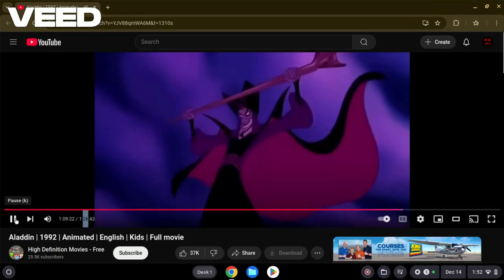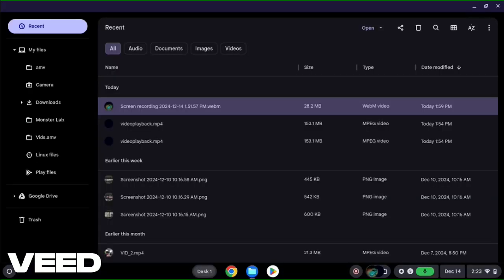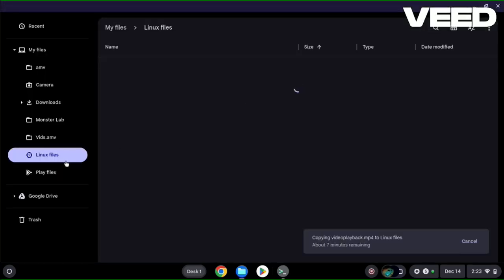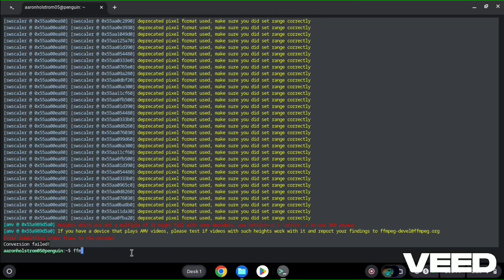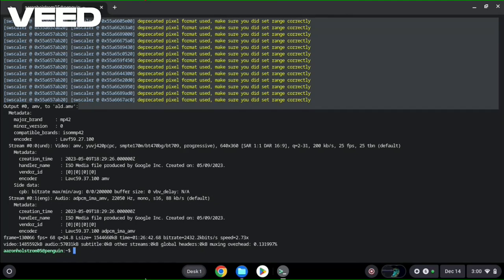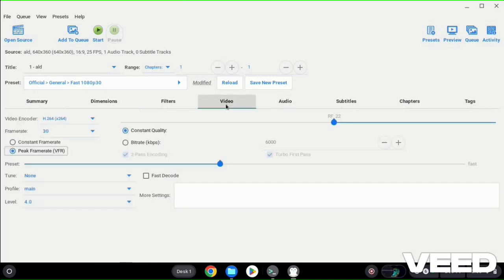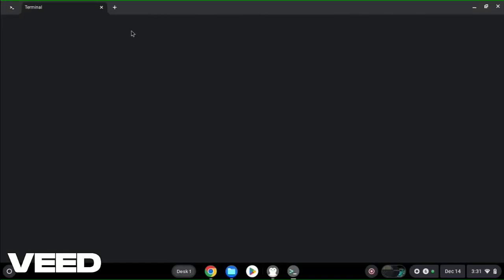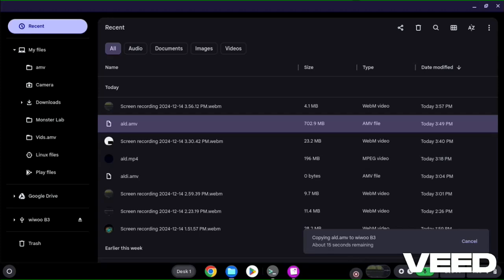How to Convert MP4 Videos to AMV on a Chromebook Using Linux (and compress the AMV using handbrake)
Today is a simple, short walk through of utilizing the Linux Terminal and Handbrake to convert video formats into AMV for those who have an MP3 player! Enjoy!